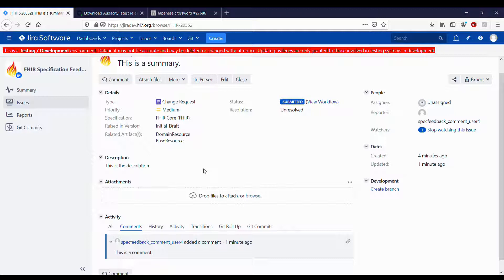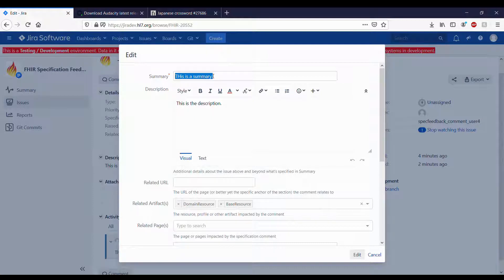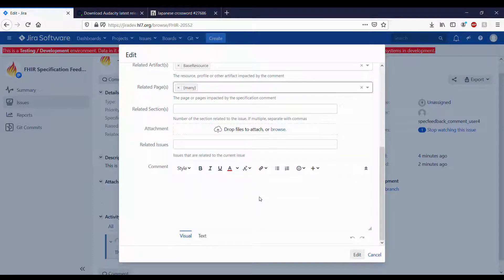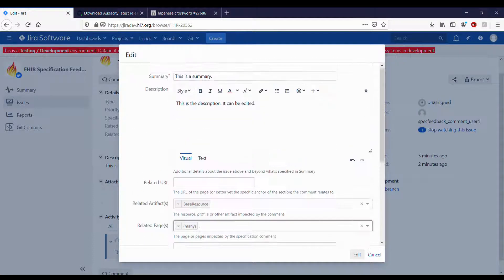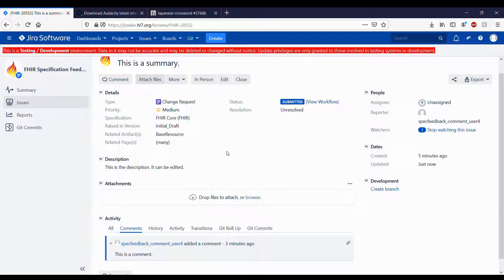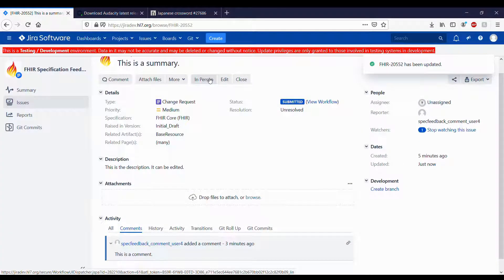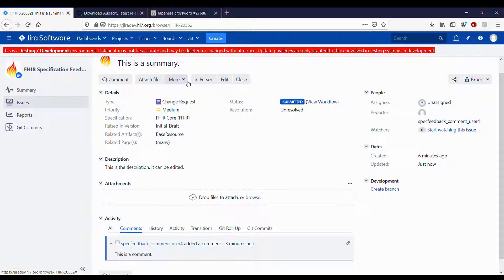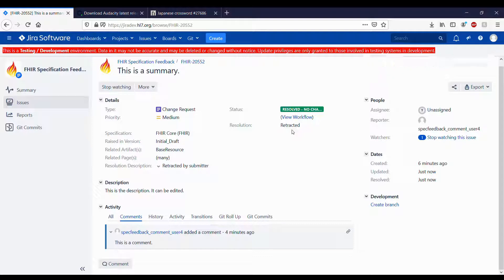How To Edit And Withdraw - HL7 JIRA Training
How To Edit And Withdraw